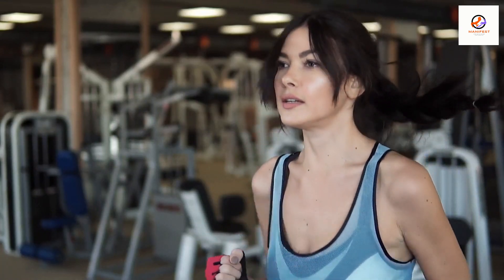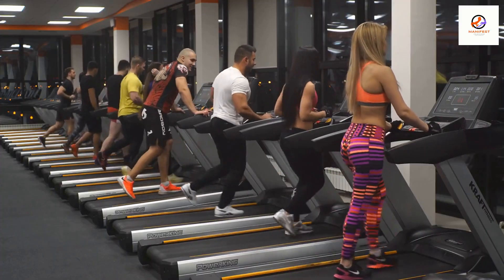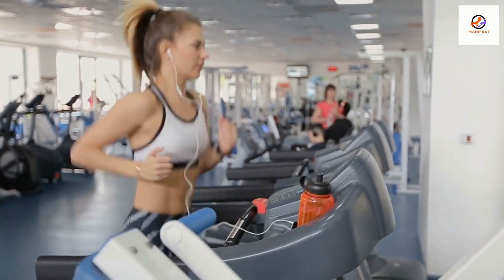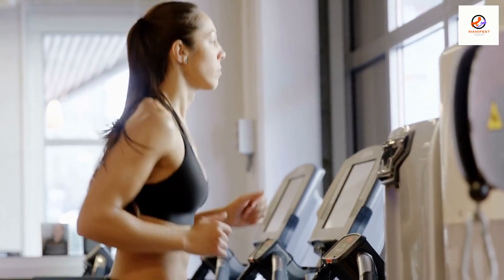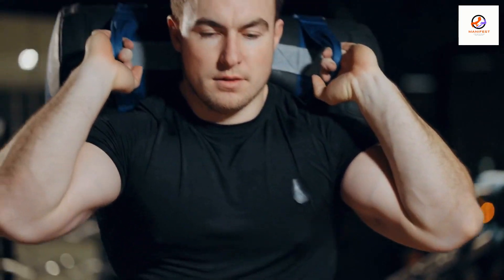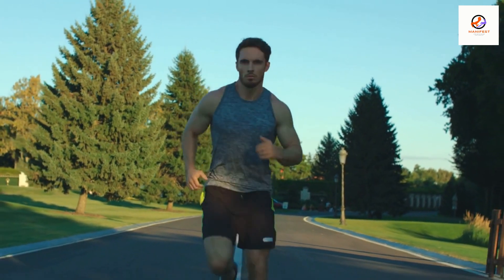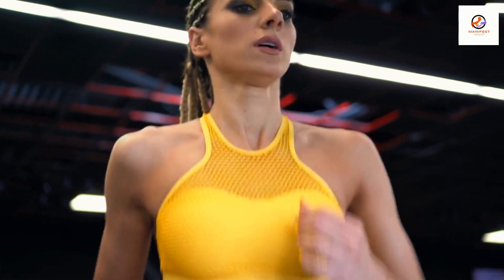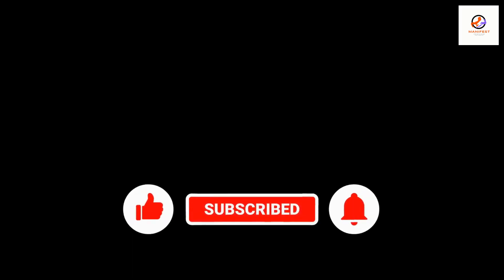How to Run on a Treadmill - BEST TRAINING FOR 5k, FAT BURNING AND MORE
Best setting to train for a 5k, burn fat and more!